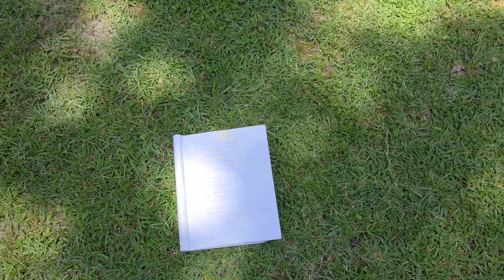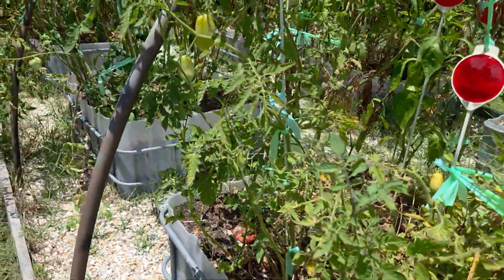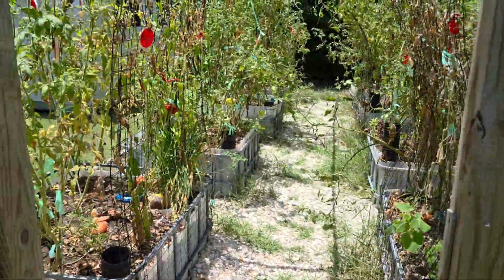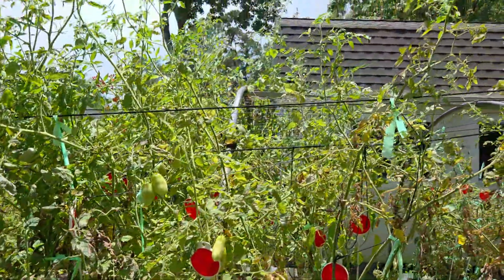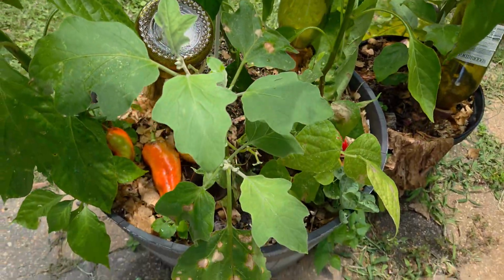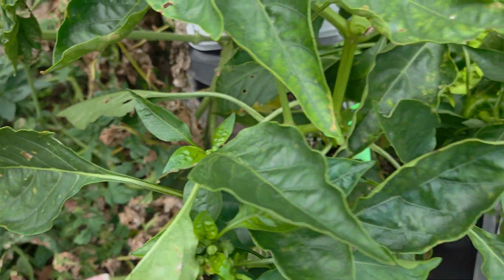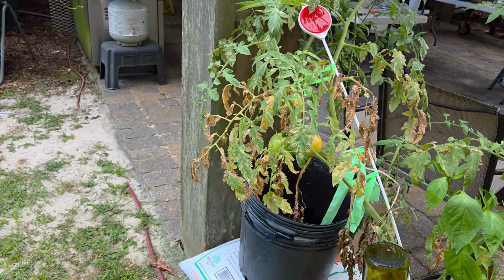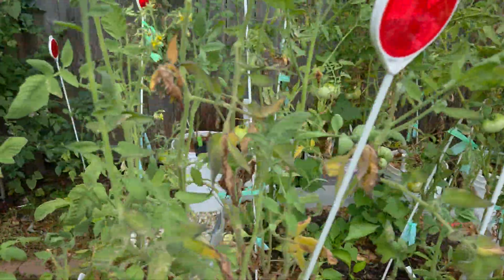Complete Garden Tour #3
Garden Tour #3 : self-watering beds, growbags, and hydroponics